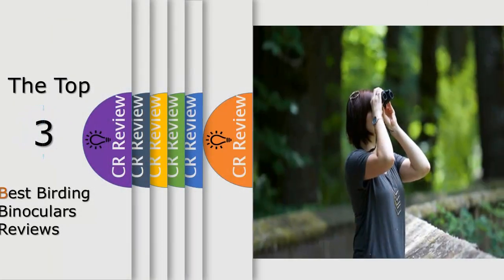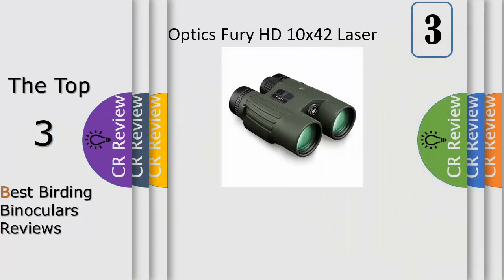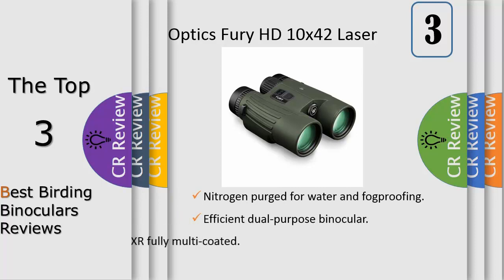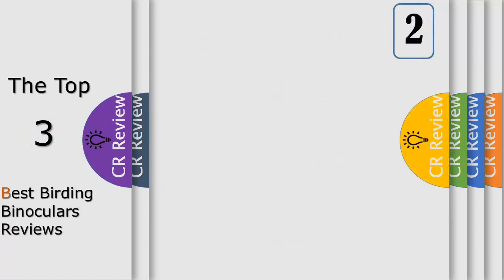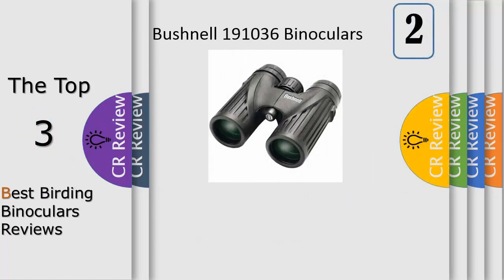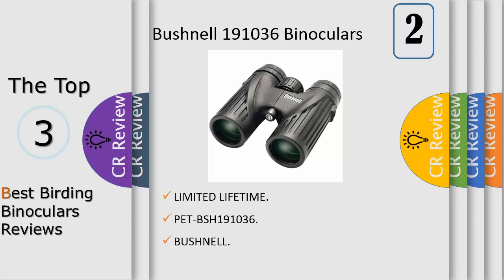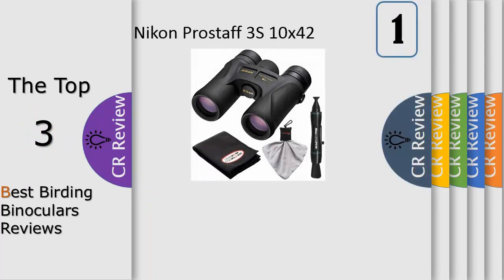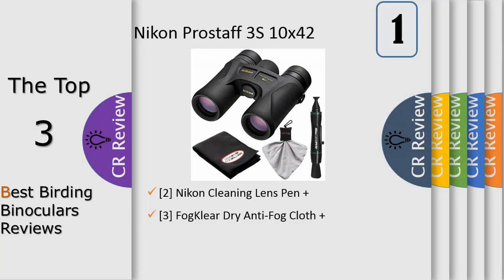Top 3 Best Birding Binoculars Reviews In 2020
Discount From Here:
3. Vortex Optics Fury HD 10x42 Laser
2. Bushnell 191036 Binoculars
1. Nikon Prostaff 3S 10x42 Waterproof

The Nikon PROSTAFF 3S 10x42 binocular features 42mm objective lenses, yet the body is noticeably lightweight and compact to assure superb portability. In addition, the large field of view allows the user to locate the subject easily. Other features include prisms with high-reflective silver-alloy mirror coatings and multilayer-coated lenses that provide bright and clear viewing. Also, turn-and-slide rubber eyecups with multi-click adjustments are included, allowing easy eye positioning at the correct eye point, even for eyeglass wearers. Includes carrying case and strap.